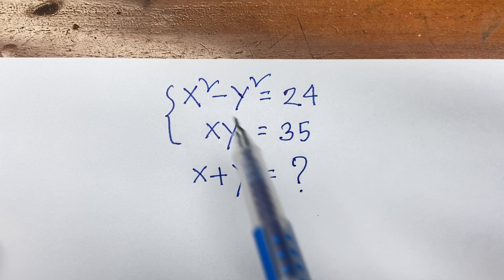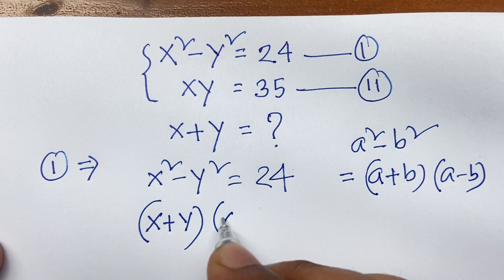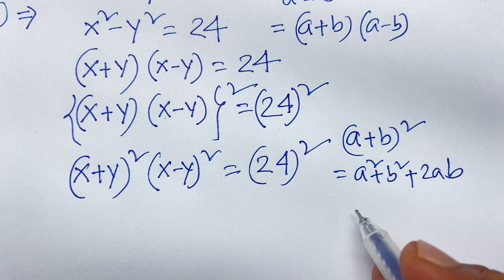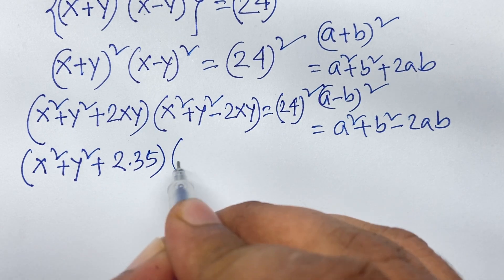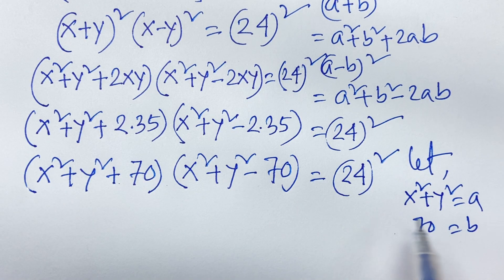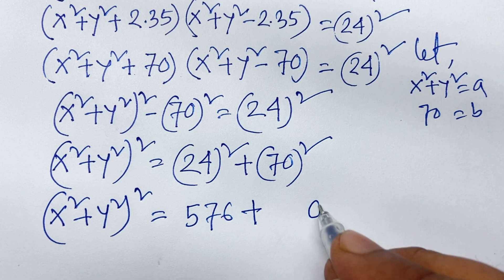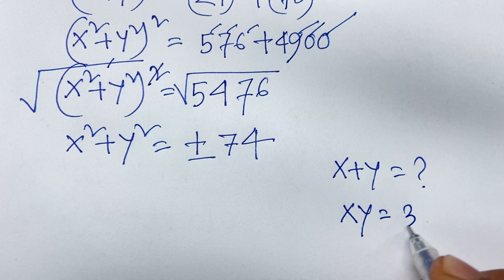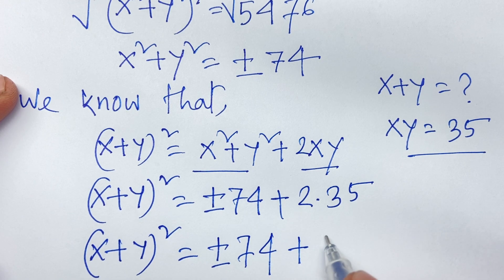Olympiad Mathematics. You Should Be Able To Solve This Question.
Hello everyone in this video , I solve a nice Olympiad algebra problem. Watch first to last.

how to start math
how to study maths
math olympiad
maths Olympiad
algebra math
algebra
algebra expressions
algebraist expressions
algebra 1
Algebra 2
Solve for beginner
Thailand junior math olympiad question
Solutions
solution
maths
mathematics
Olympiad mathematics
test
solving
solve for x
solve for y
solve for x and y
solve quickly
education
study
mathematical problems
mathematical question
Mathe Mathematical video
learn math
how to start algebra problem
Education
educational video
math tutor
online math tutor
tution
programming
A nice algebra math olympiad question
maths problem
math problems
Grade 1 algebra
algebraic expressions
algebra growth
how to start algebra expressions
maths is best
math is fun
Viral maths